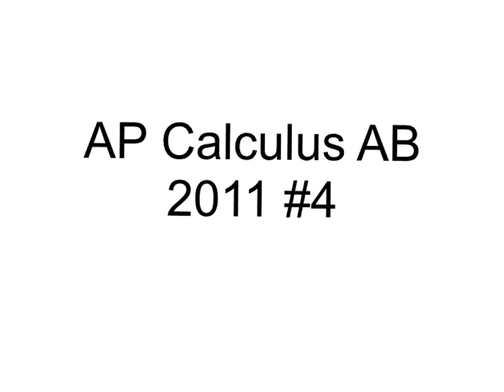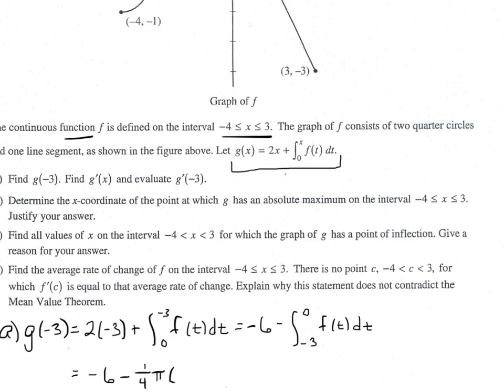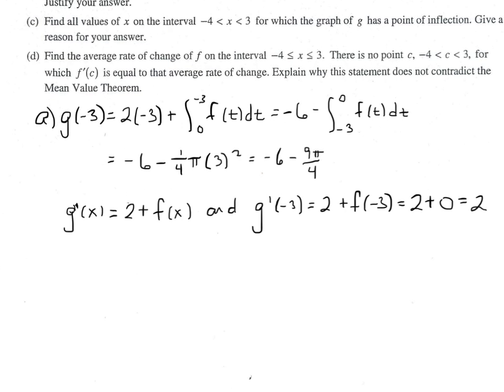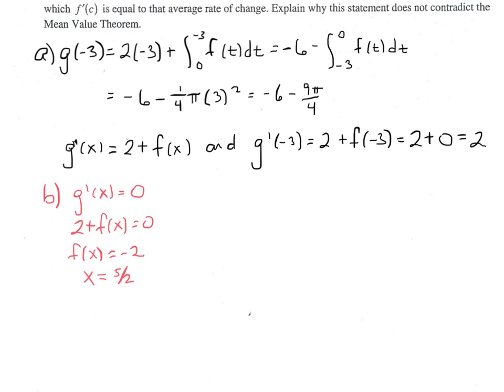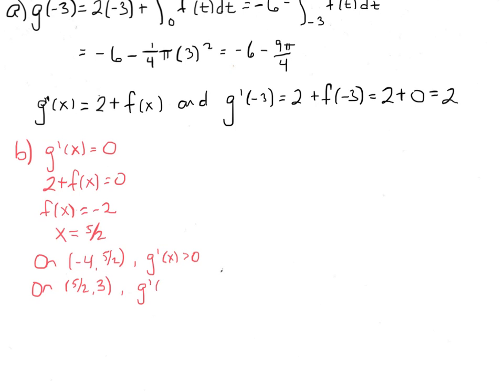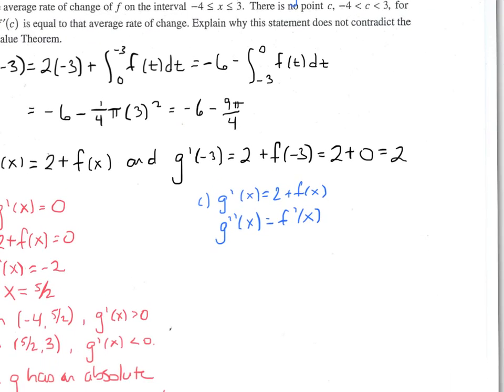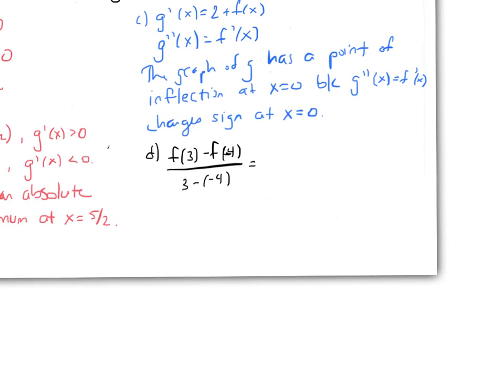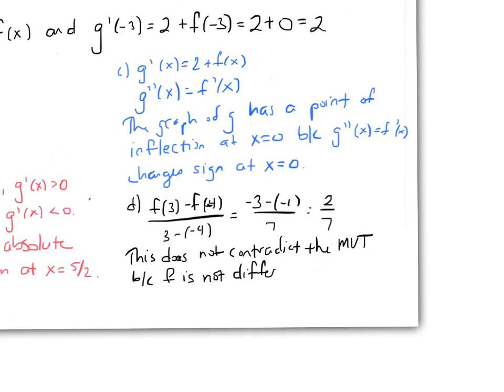AP Calculus AB 2011 #4